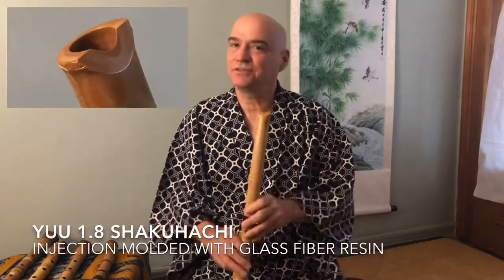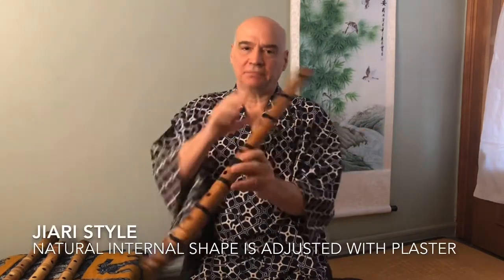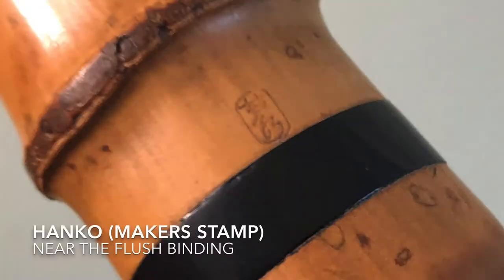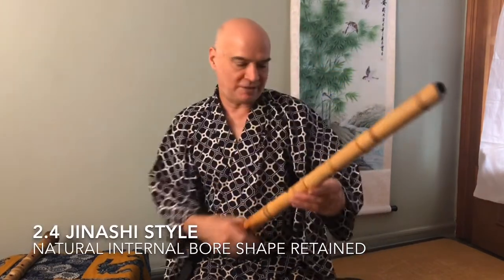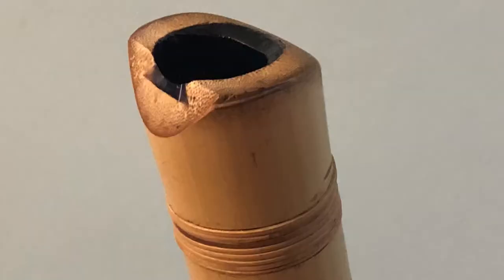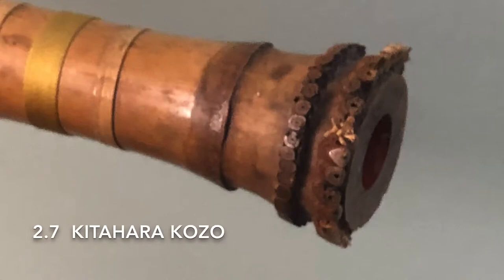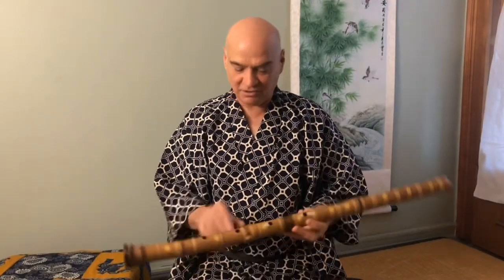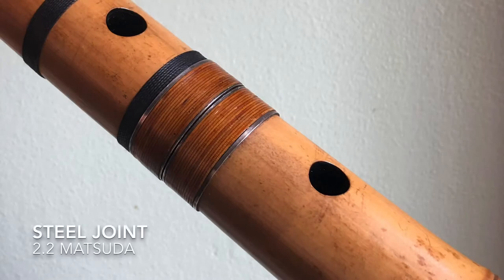Emotional Decision: The Long Flute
Long shakuhachis are capable of producing subtle and very emotional sound textures. They are built to provide a rich variety of overtones perfectly suited for traditional Honkyoku compositions. Flutes longer than 1.8 (D tuning) are considered “long” and have been associated with meditation for hundreds of years.

Choosing a long Shakuhachi is a very subjective and personal consideration. Some are difficult to play, heavy to hold, or may have been restored and renovated over time. Others are a breeze to play, are quite musical and are stunning in appearance. Some can play very loudly while others have very limited dynamic range.

Yet they all can be the perfect fit for the right player. Well known traditional makers are known by the unique approach they take to shaping the sounds the flute will make. A deep emotional response and good intuition is the key to recognizing the right Flute.

Four flutes are compared which are very different from one another.

2.1 Yamagishi Rosui, (2 hanko)
2.2 Matsuda
2.4 unknown hanko
2,7 Kitahara Kodo

Daniel Nyohaku Soergel Is a teacher and performer and was licensed to teach by the late Ronnie Nyogetsu Reishin Seldin. He was awarded the level of Grandmaster in the Kinko Ryu style.